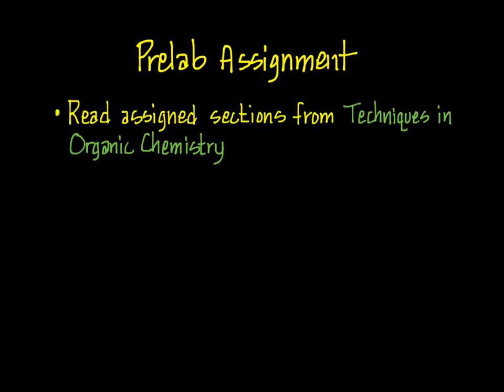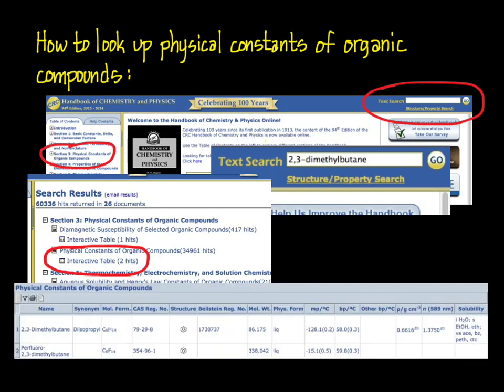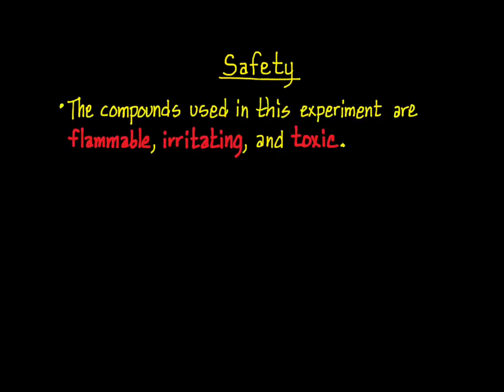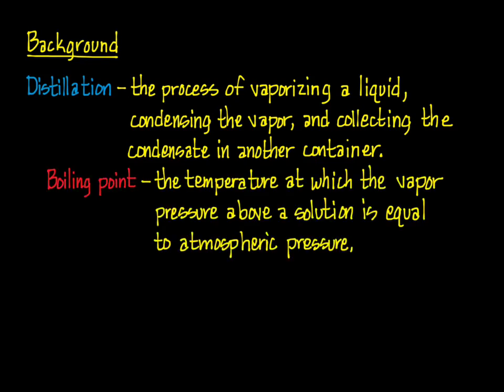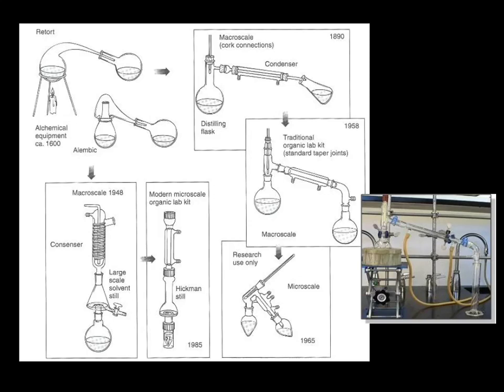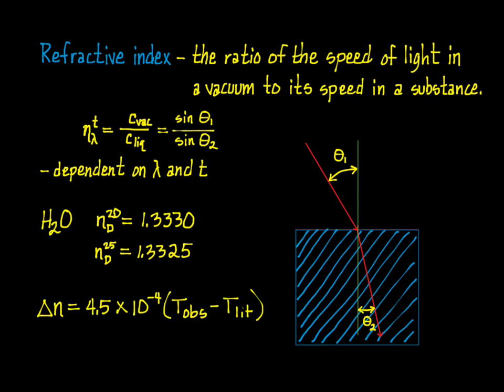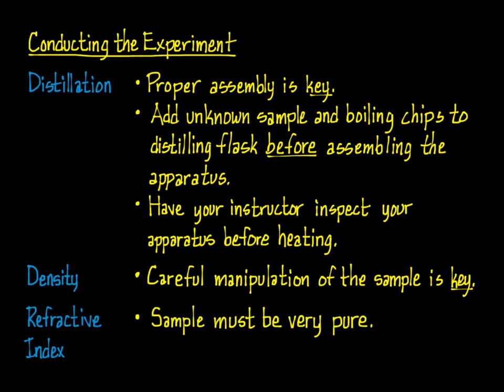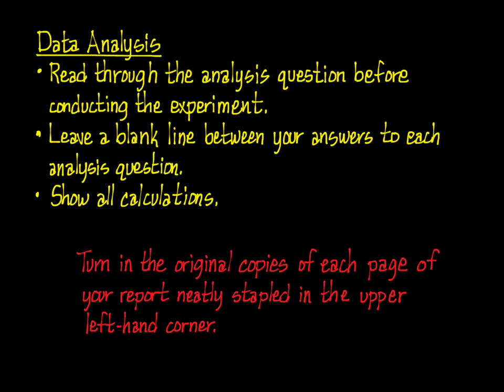Identification of a Hydrocarbon: Prelab Lecture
Prelab lecture for the experiment "Identification of a Hydrocarbon."